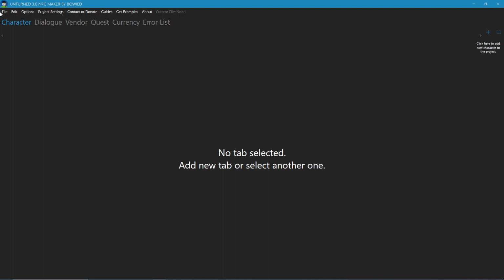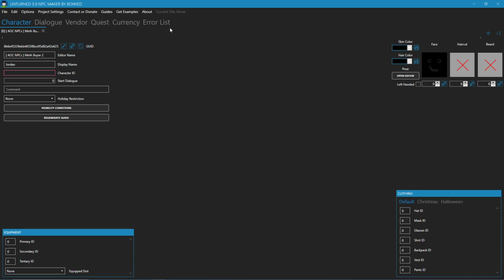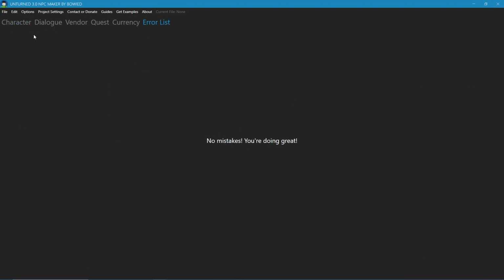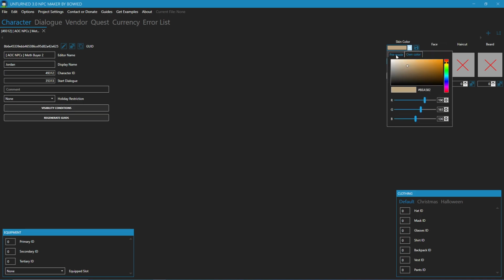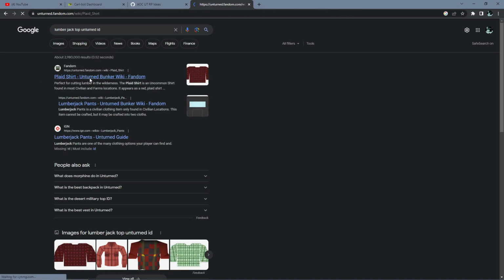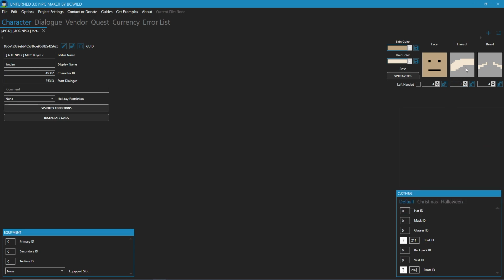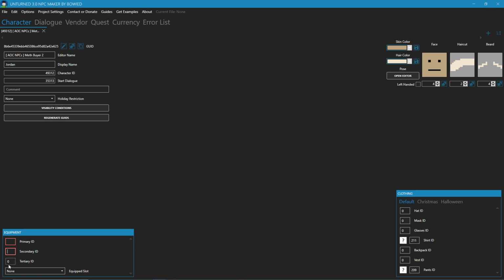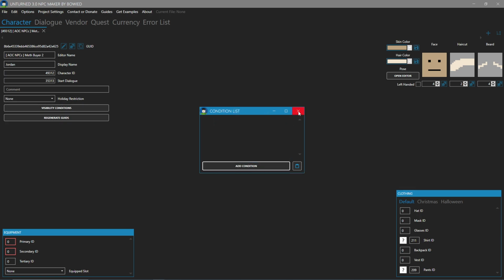[New Version in Description] Unturned NPC Maker - Characters (Unofficial Tutorial) [Outdated]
Civil Host | Server Hosting by Players, for Players
Featuring Powerful Intel core i9 9900k Processors, with DDR4 RAM & NVMe SSD Storage, we offer professional level hardware, for $0.97/gb (RAM)

On top of all this, we have an intuitive, sleek and modern Panel, allowing you full access to the server files and any configuration.

WE DO NOT LIMIT THE AMOUNT OF PLAYERS THAT CAN JOIN YOUR SERVER, EVER!